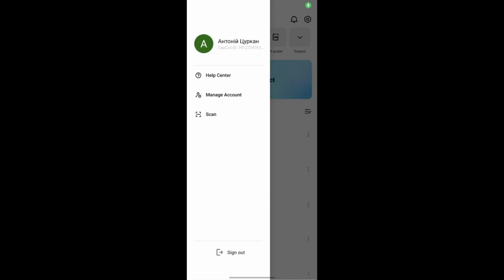How to Fix CapCut Initialization Installation ERROR on Mobile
Are you facing the frustrating CapCut Initialization Installation ERROR on your mobile device? 😩 Don’t worry, you’re not alone! In this video, we’ll walk you through effective solutions to help you fix the app not installed problem and get back to editing your videos seamlessly. 🎥✨
CapCut is a fantastic video editing tool, but sometimes users encounter issues like the app not working, templates not showing, or installation errors. In this tutorial, we’ll cover:
✅ Common reasons for the CapCut initialization error
✅ Step-by-step troubleshooting methods
✅ Tips to ensure smooth installation and usage
✅ What to do if your CapCut is still not working after troubleshooting
Whether you are a beginner or an advanced user, our easy-to-follow guide will provide you with the insights needed to resolve these issues effectively. Don’t let technical hiccups hold you back from creating amazing content! 🎉